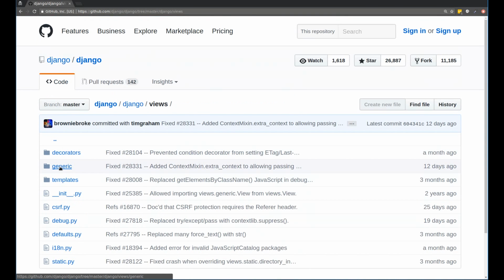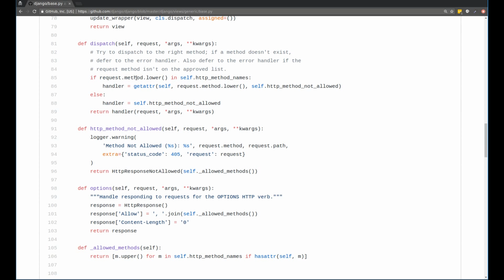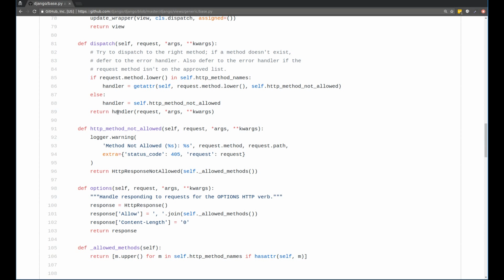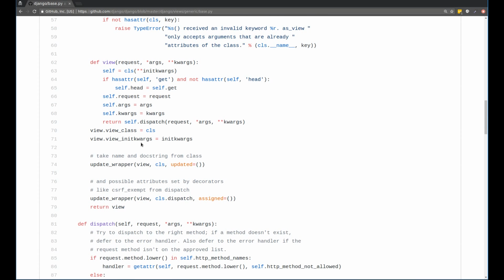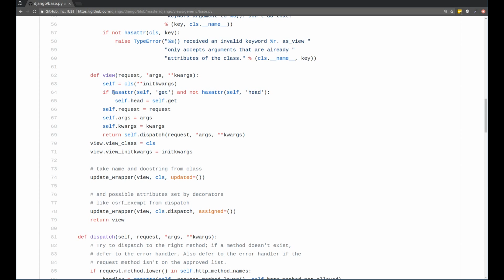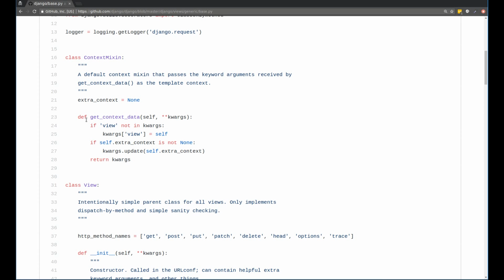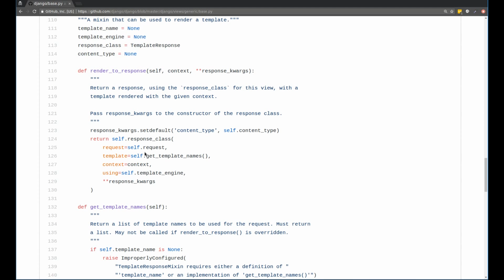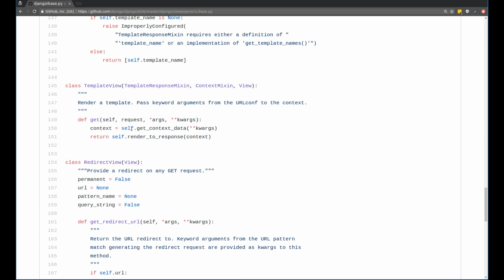Django Advanced Training: Class-based Views Code Walk-through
Sorry about the audio quality, I'll fix this in an update to this video once I get better equipment.